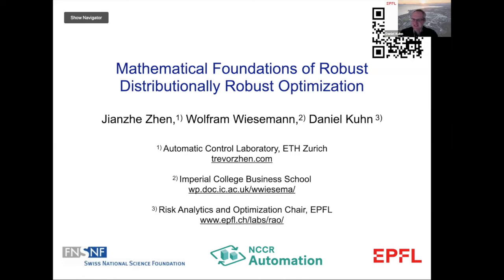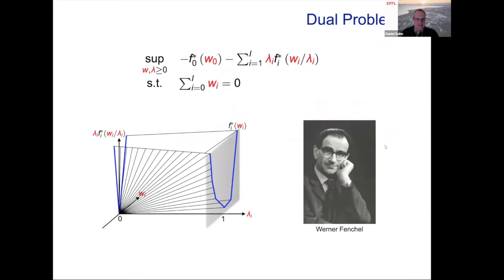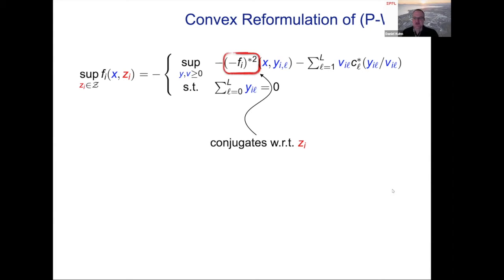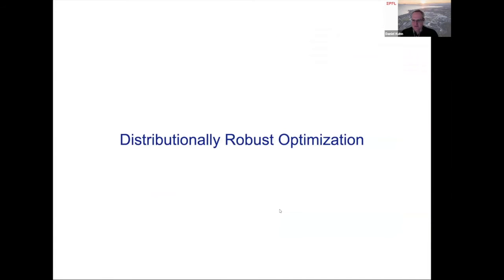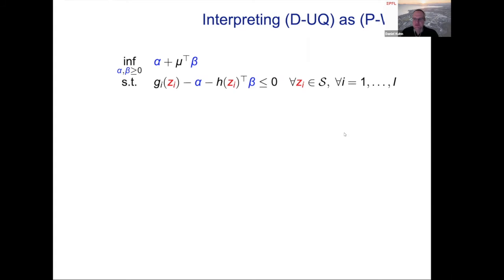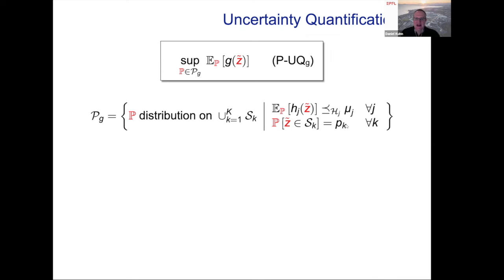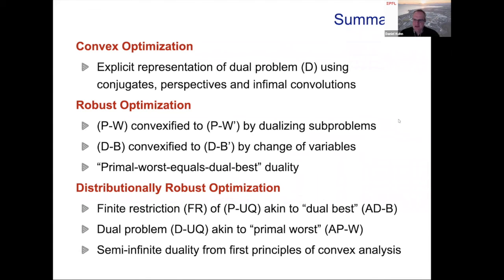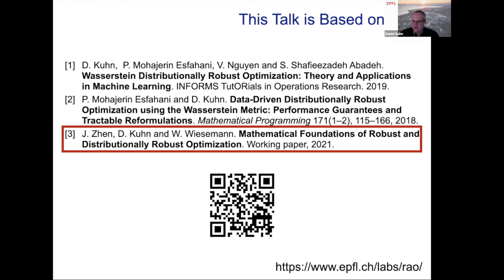Mathematical Foundations of Robust and Distributionally Robust Optimization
Abstract : Robust and distributionally robust optimization are modeling paradigms for decision-making under uncertainty where the uncertain parameters are only known to reside in an uncertainty set or are governed by any probability distribution from within an ambiguity set, respectively, and a decision is sought that minimizes a cost function under the most adverse outcome of the uncertainty. In this paper, we develop a rigorous and general theory of robust and distributionally robust nonlinear optimization using the language of convex analysis. Our framework is based on a generalized `primal-worst-equals-dual-best' principle that establishes strong duality between a semi-infinite primal worst and a non-convex dual best formulation, both of which admit finite convex reformulations. This principle offers an alternative formulation for robust optimization problems that may be computationally advantageous, and it obviates the need to mobilize the machinery of abstract semi-infinite duality theory to prove strong duality in distributionally robust optimization. We illustrate the modeling power of our approach through convex reformulations for distributionally robust optimization problems whose ambiguity sets are defined through general optimal transport distances, which generalize earlier results for Wasserstein ambiguity sets.